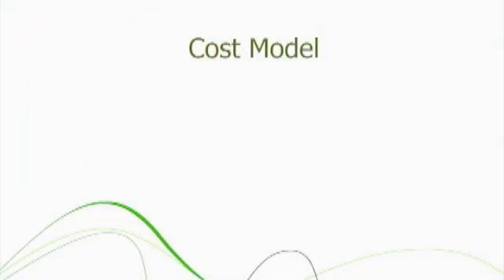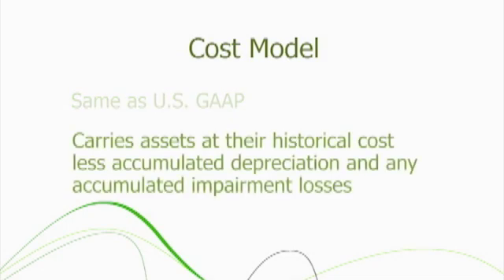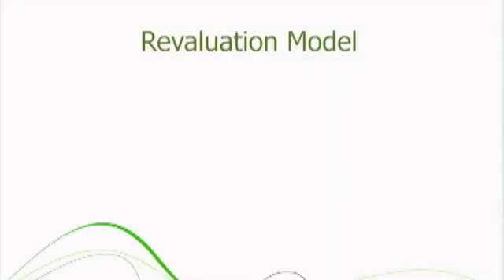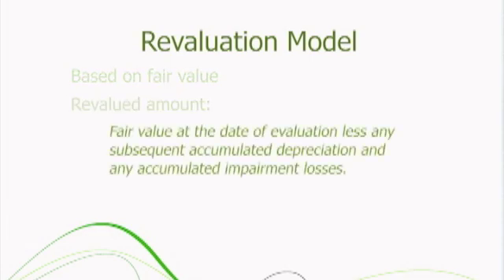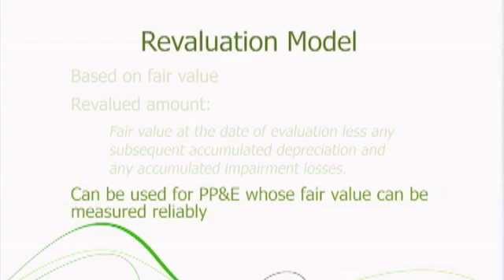Differences between U.S. GAAP & IFRS: Property, Plant, & Equipment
What are the differences between GAAP and IFRS when it comes to fixed assets? Tune in as Mary Balmer, CPA unveils these important considerations for the accounting of property, plant, & equipment assets.